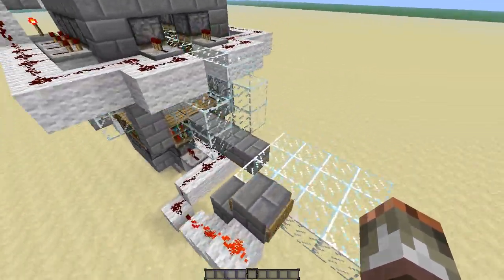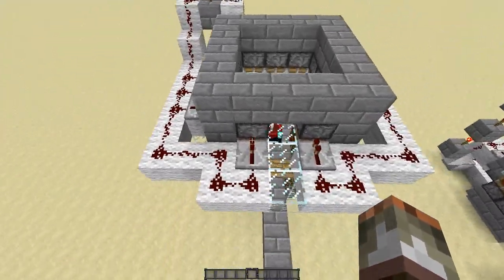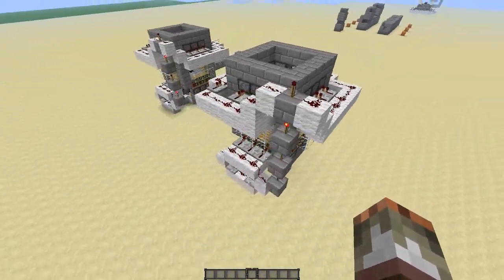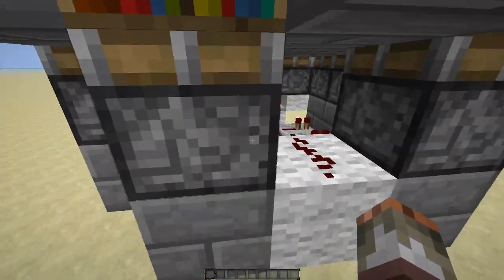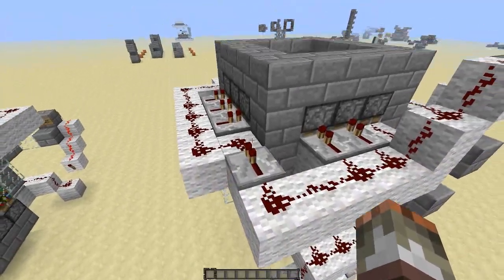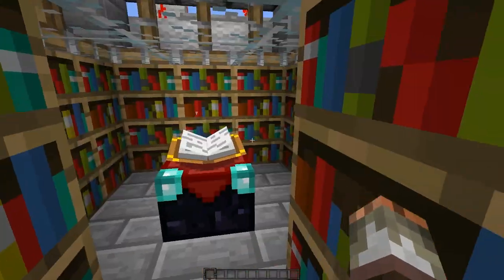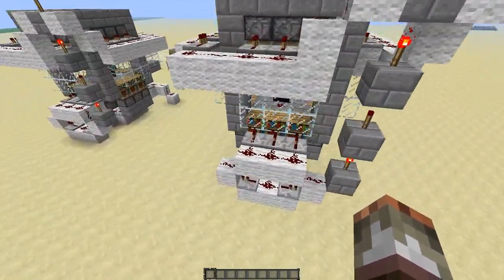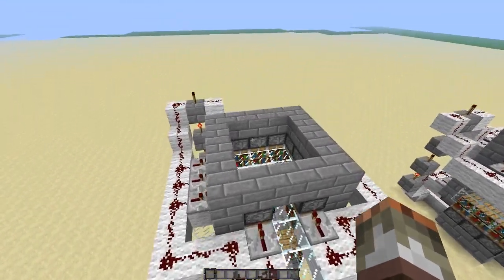Minecraft Tutorial - Custom Level Enchanting Room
- [Video Overview] -

In this video I demonstrate a recent idea that I've been working on "Custom Level Enchantments", basically the idea of you being able to choose what level you want your item to be enchanted at, this can be achieved by using only a set amount of books at any given time.

Using sticky pistons, redstone and other redstone methods I've managed to create a compact(ish) design whereby your able to choose between the standard enchanting room and a basic level 1 - 8.

Please be aware I am not claiming I am able to show you how to choose a level at any given time, simply experimenting with different level enchanting ideas.

- [Links] -

- [Credits] -

Help me out by supporting the series and my videos in general by doing either one or if possible all of the following things, thank-you.

You are now able to donate to help support my channel if you wish to generously do so, simply copy and paste or click the URL below log into your paypal, and donate an amount of your choice, thank-you in advance to anyone who donates big or small.

- [Final Thank-you] -

As always thank-you for watching the video and continuing to show your support for both my channel and my content, I hope you stick around for the next video, meanwhile feel free to watch a previous video and as always enjoy the rest of your day.